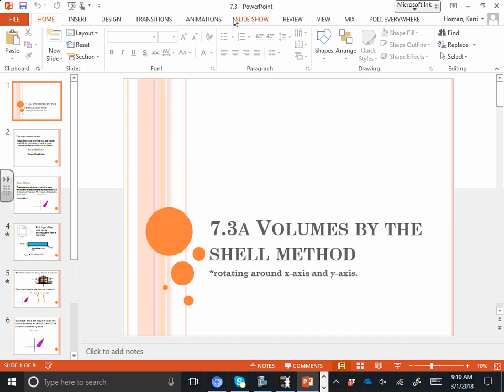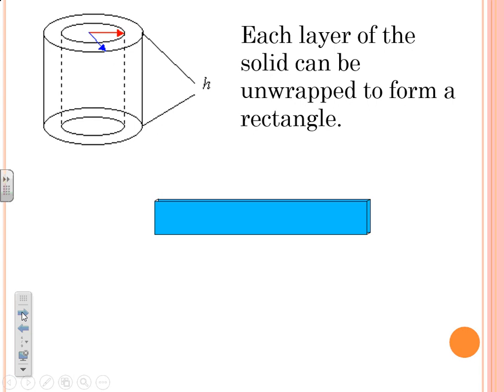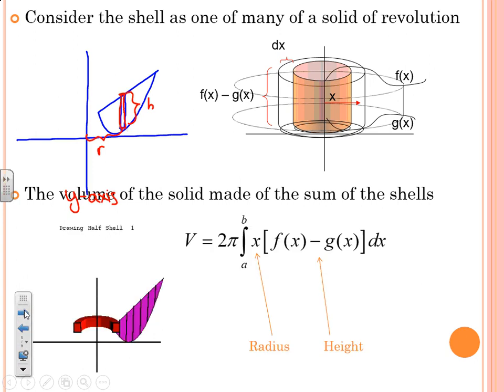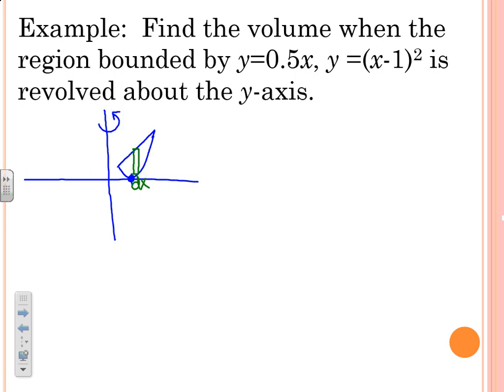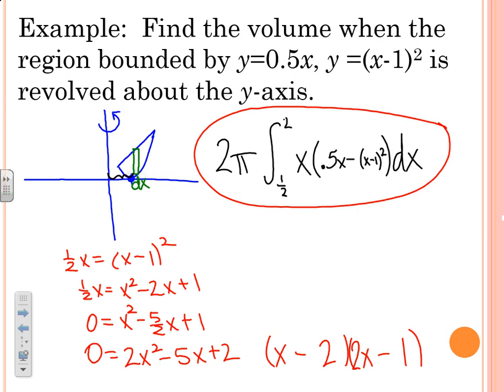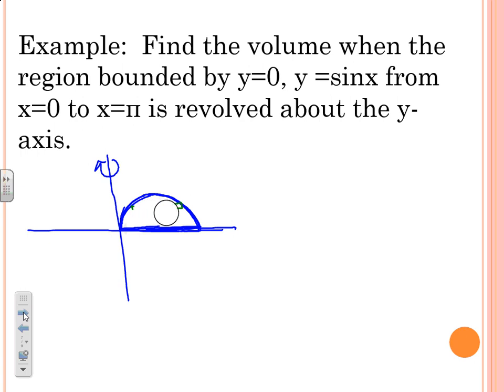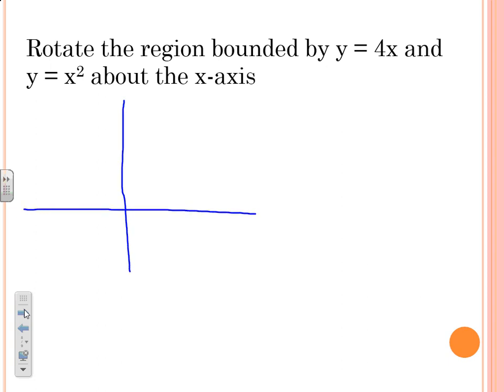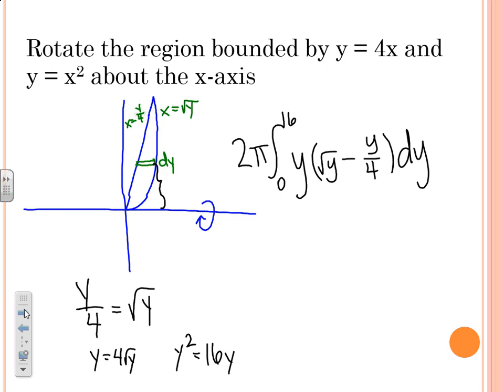7.3a (3/1/18) AP Calc AB